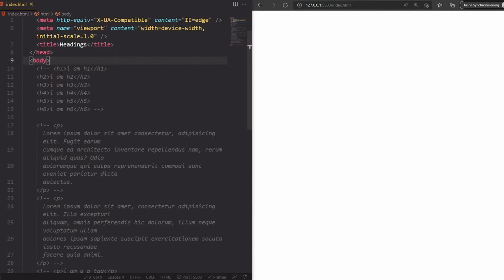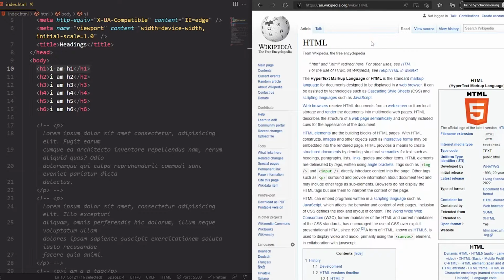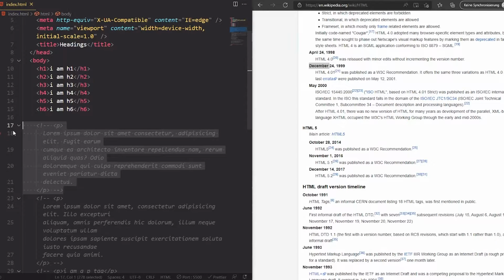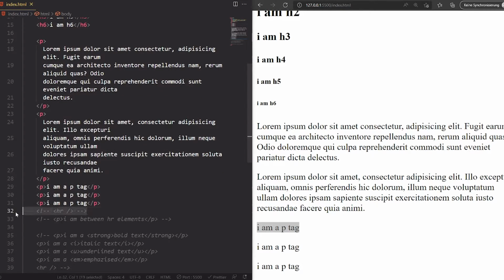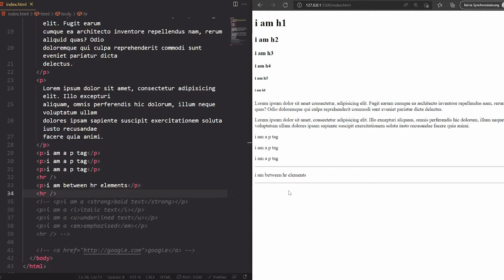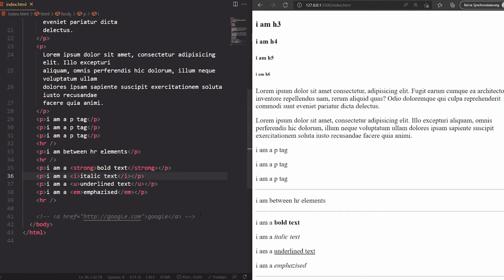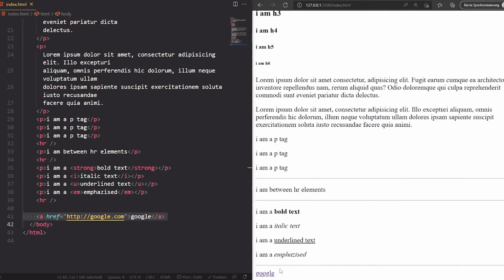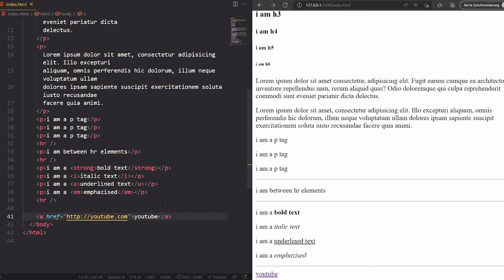HTML Text Elements